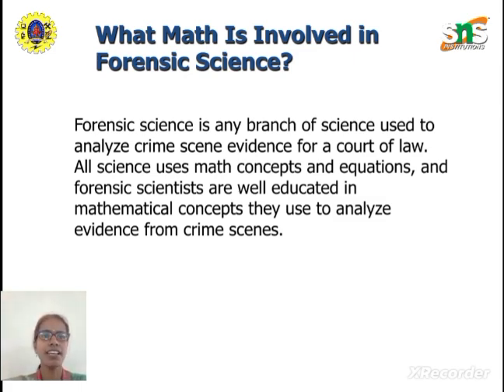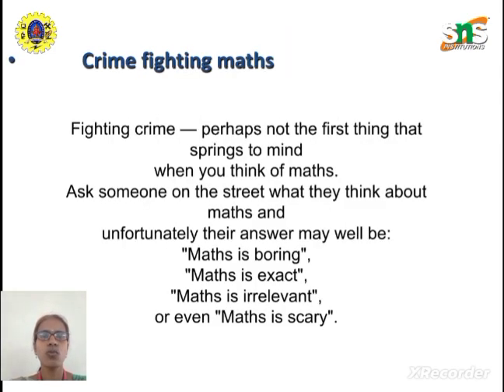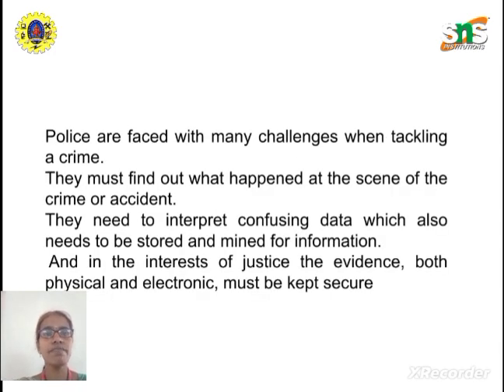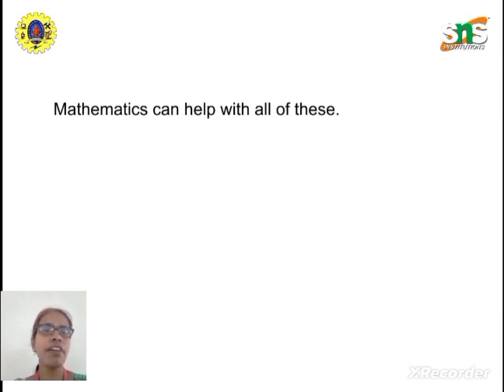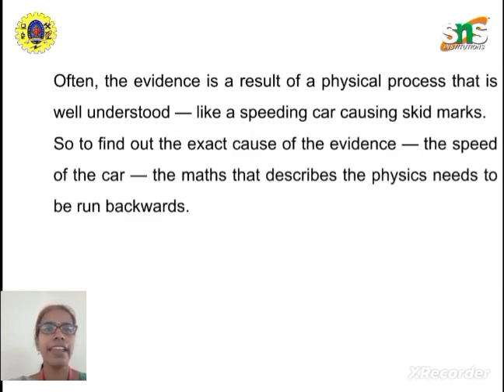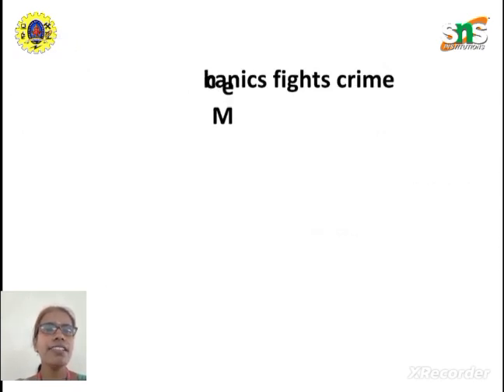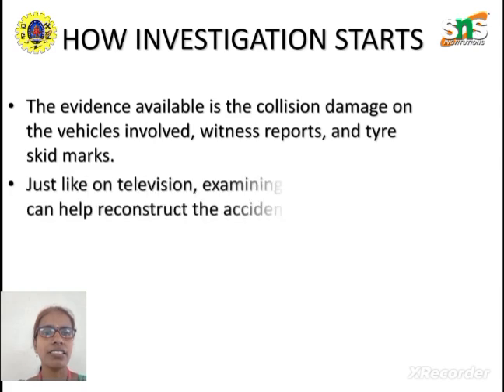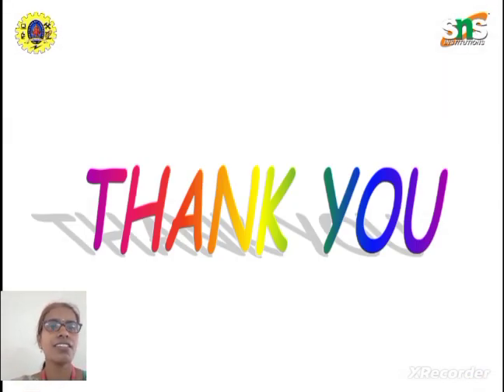September 17, 2025